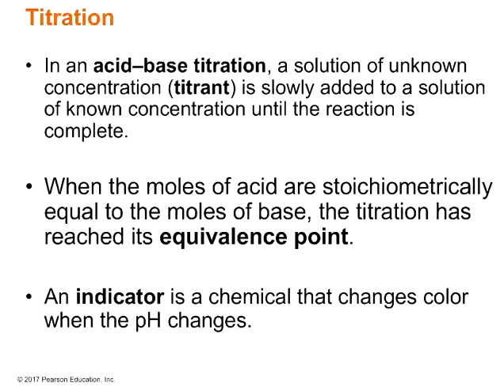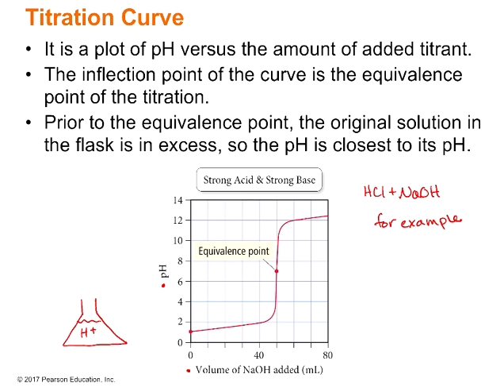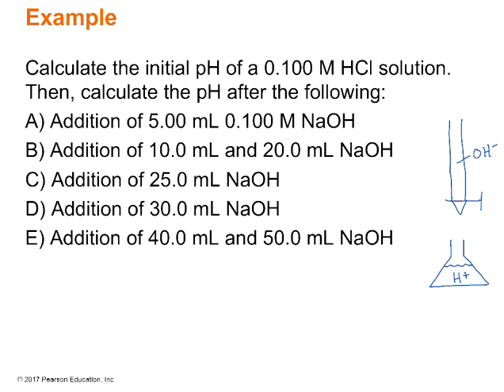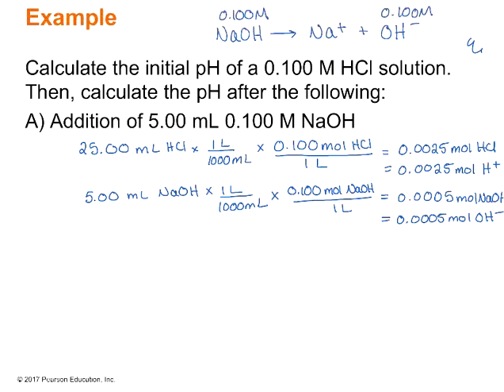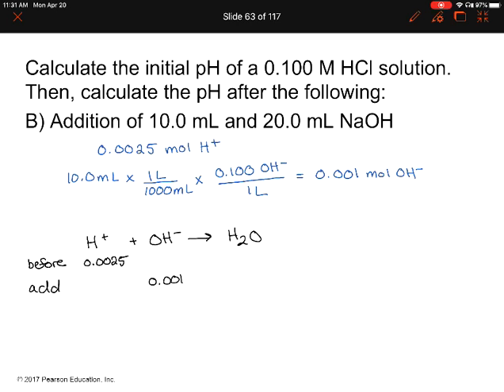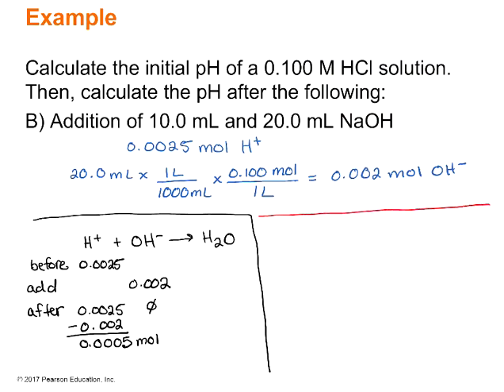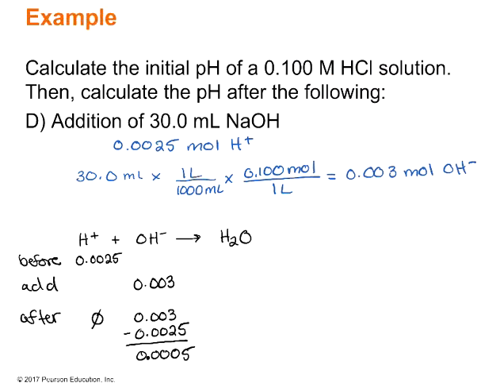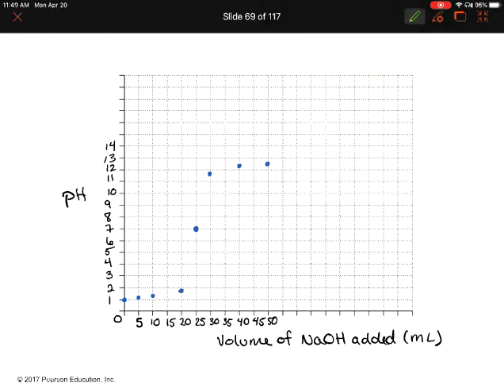CHEM& 163 Chapter 17 - Video 5